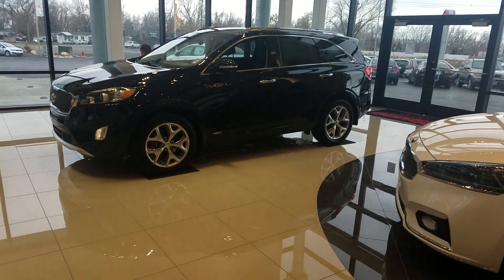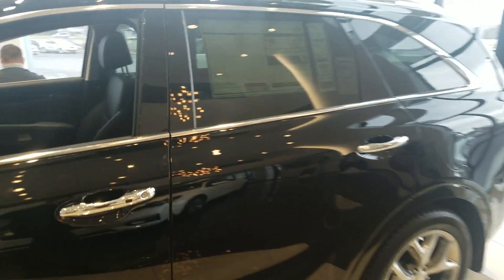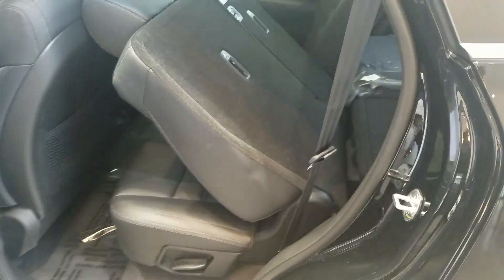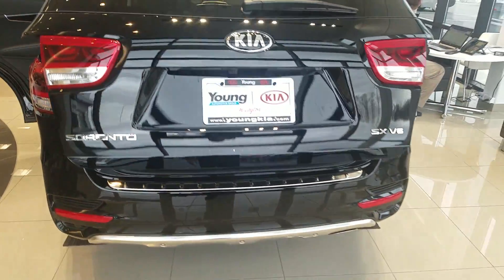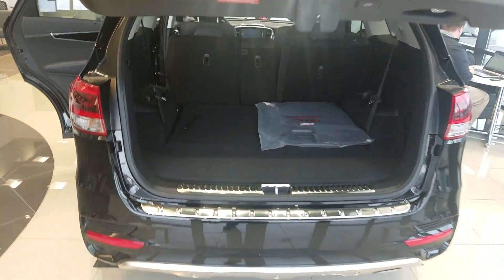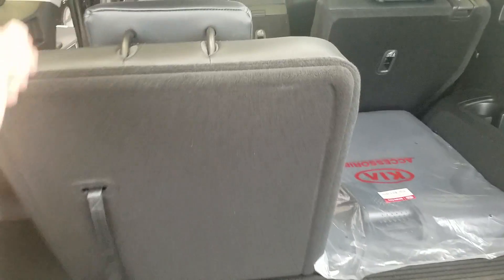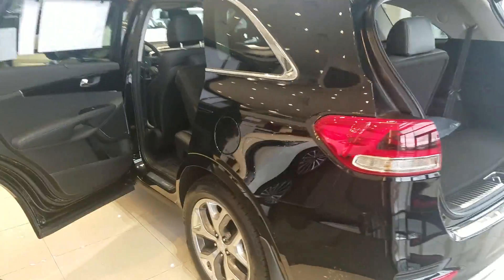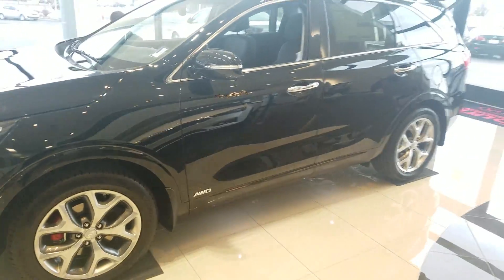VIP Video for Susan from Young Kia in Layton